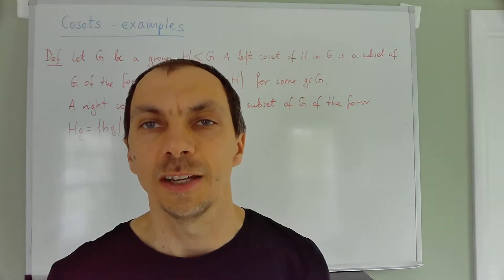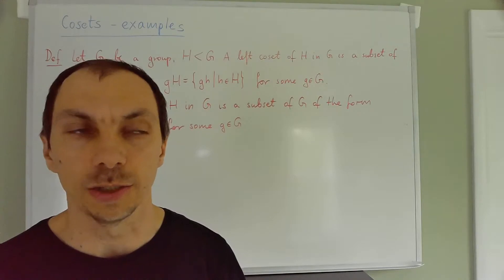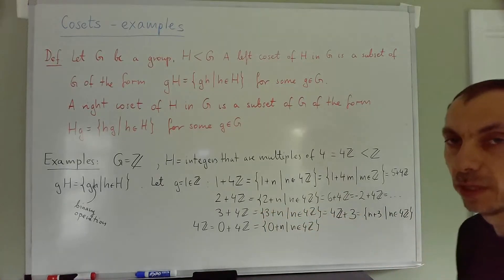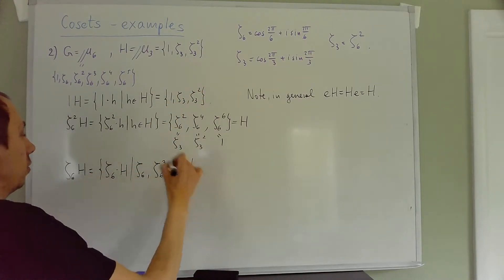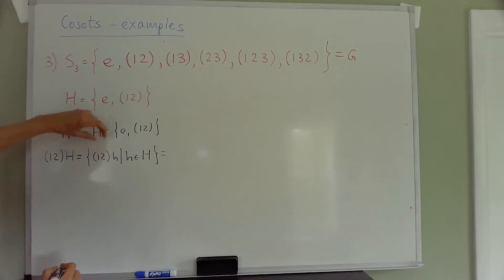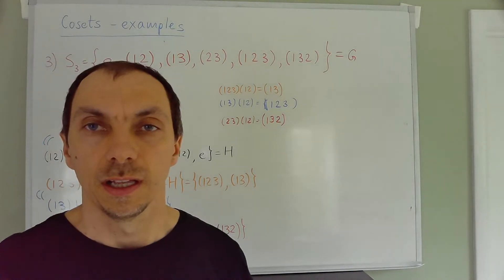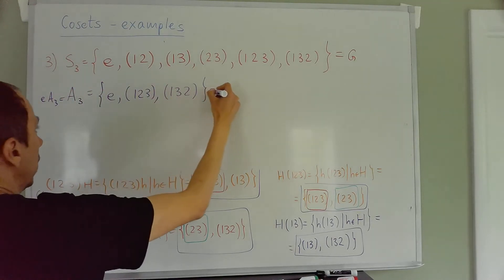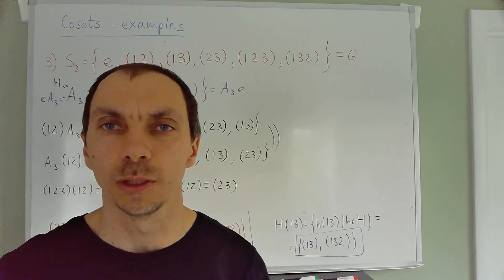Lecture 27 Cosets examples